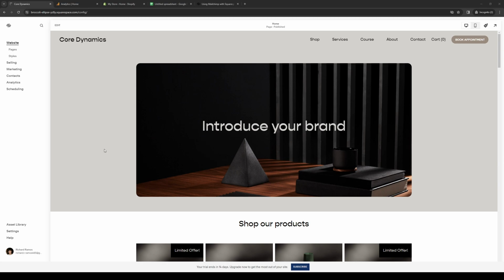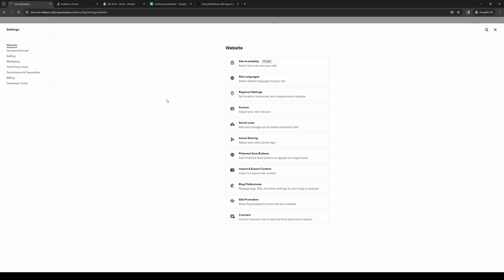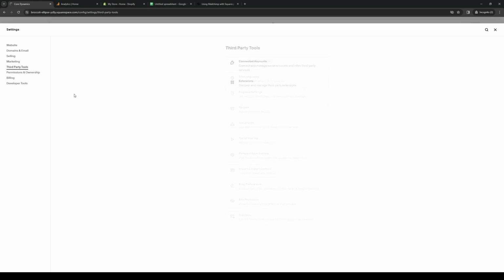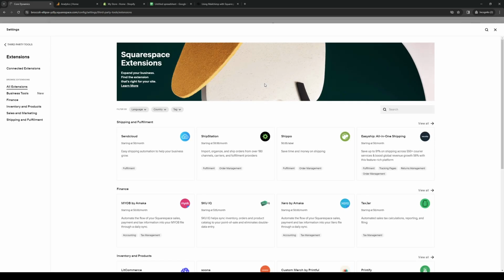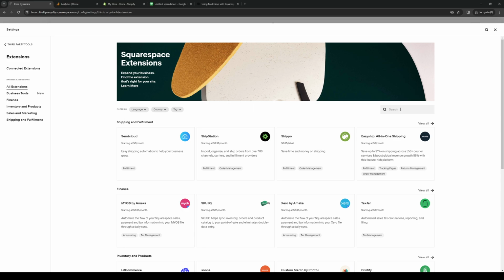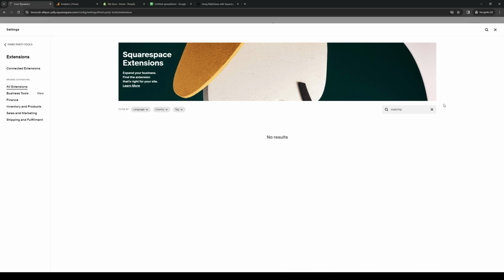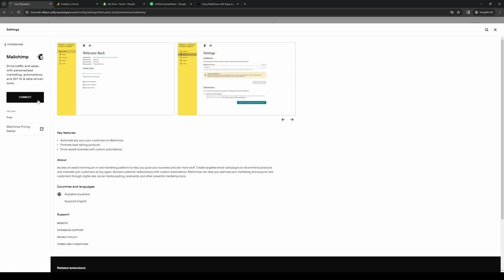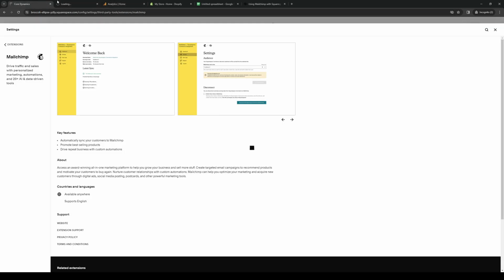How to Use Mailchimp With Squarespace (Full 2024 Guide)